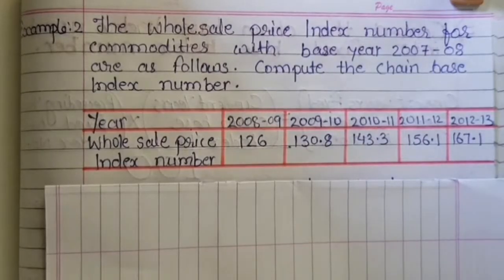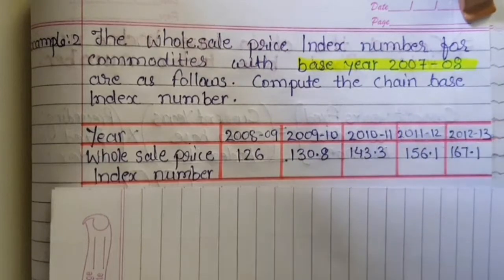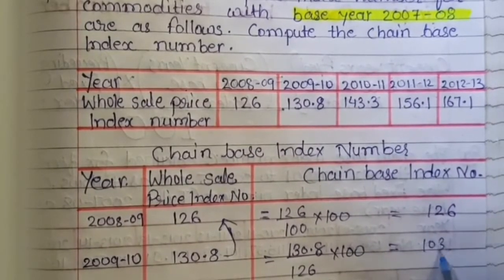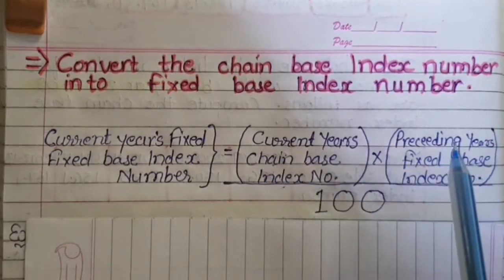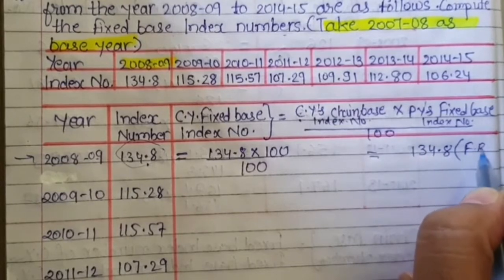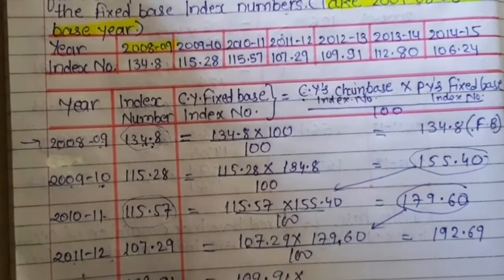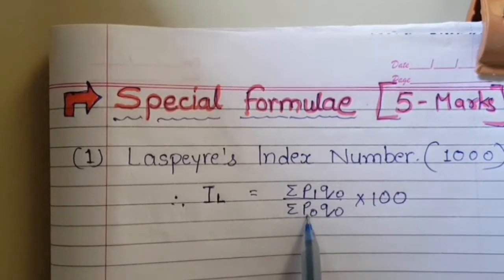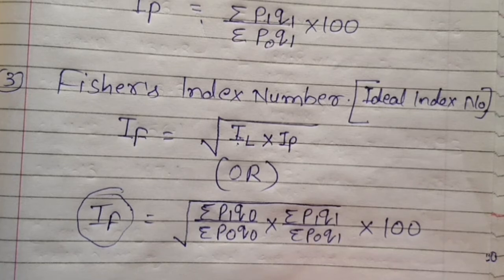Index Number Statistics Standard 12 GSEB ( Video 4)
Gujarat Secondary Education Board

Subject - Statistics ( Part - 1)

Chapter - 1 Index Number

Sums of Converting Fixed base index number into Chain base Index number

and

Sums of converting Chain base index number into Fixed base index number

Special Formulae
1. Laspeyer's Index Number
2. Paasche's Index Number
3. Fisher's Index Number